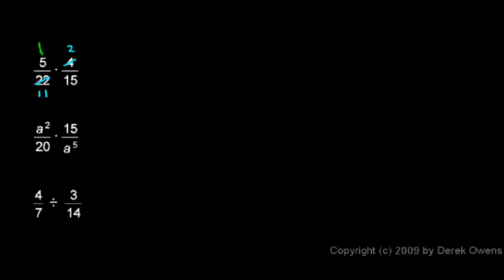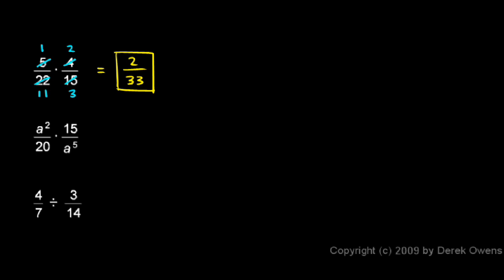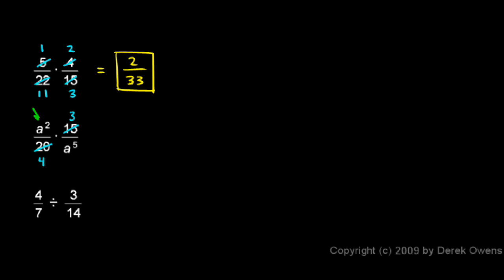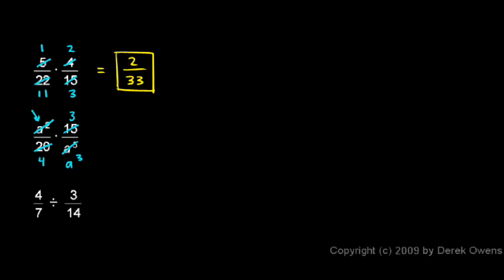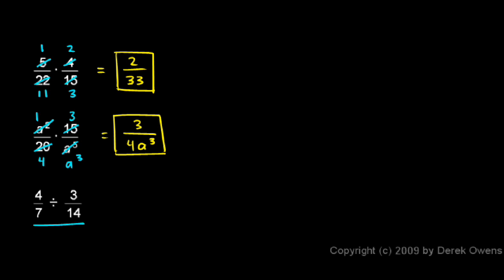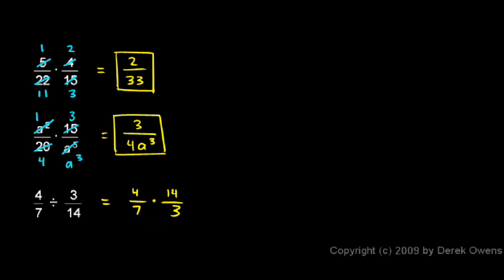Algebra Review 6.4 - Operations with Fractions